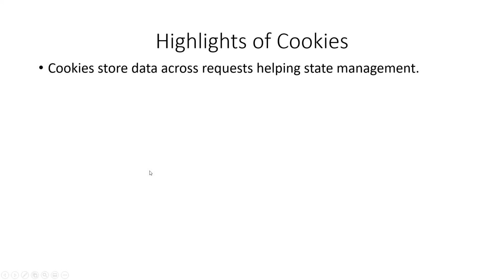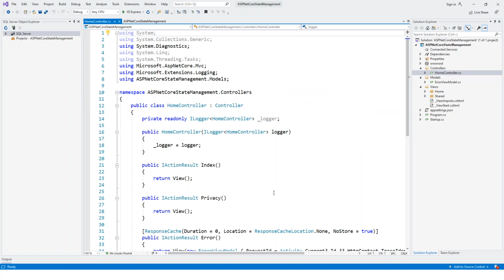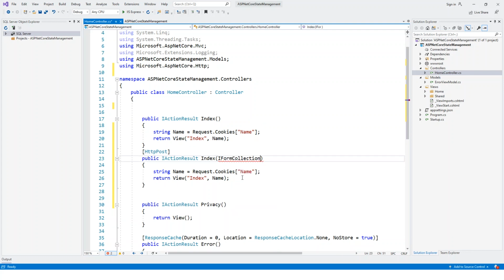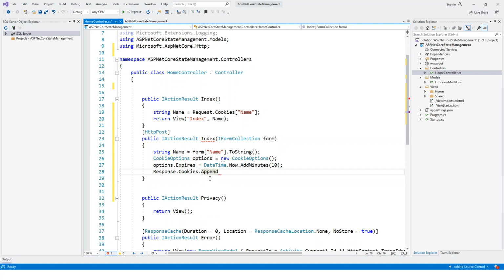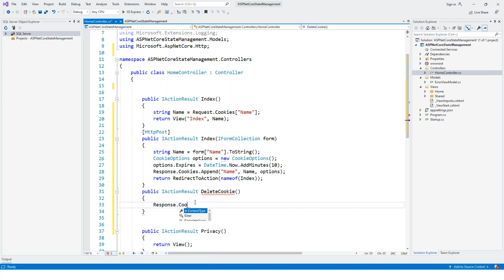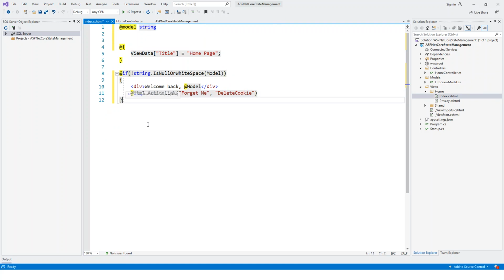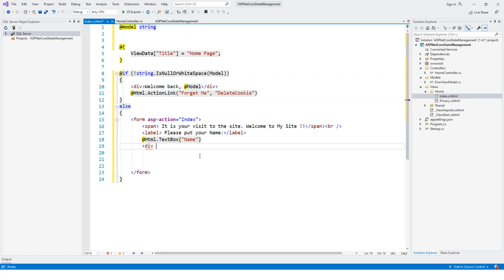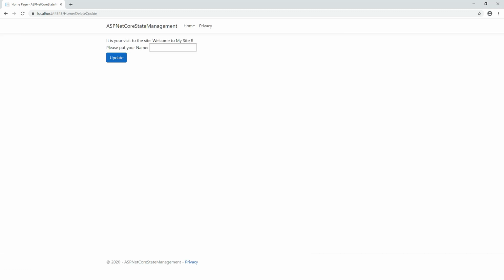ASP NET Core 3 1 State Management With Cookies - Part 12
This is part 12 of the current playlist on ASP.NET Core 3.1 lecture videos. In this part, we walk through creating an ASP.NET Core 3.1 MVC application from scratch to show how the cookies are persisting data in between the trip to the server and back and how the cookies can be deleted by calling an appropriate method on the cookie object. Cookies are one of several methods employed in State Management in ASP.Net Core 3.1